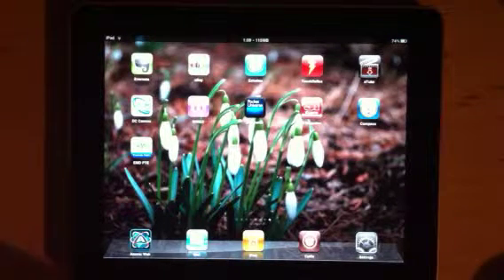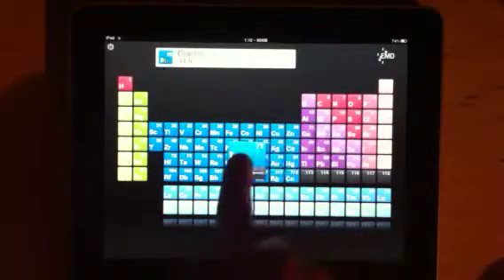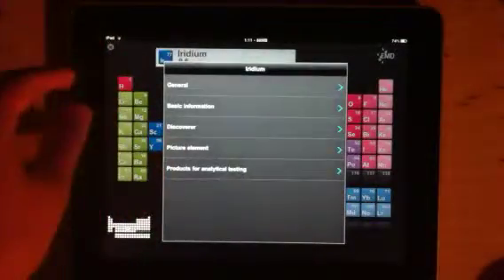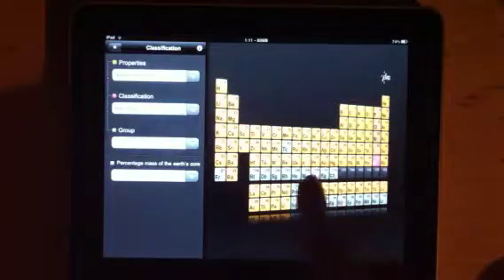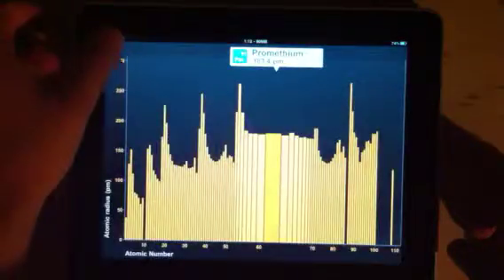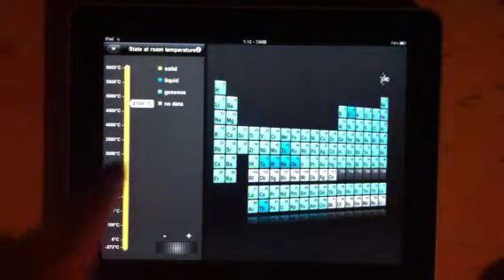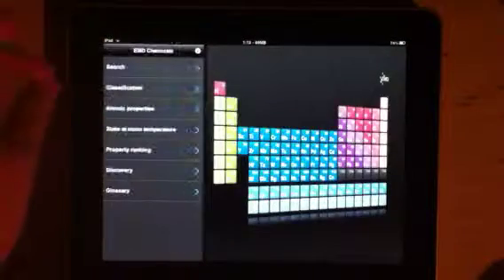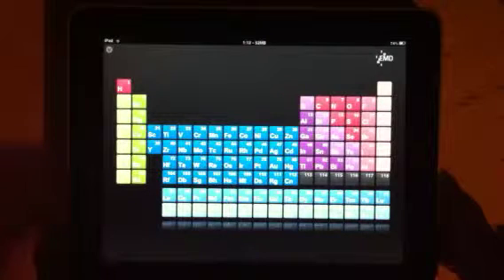EMT PTE (free periodic table) app demonstration on iPad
The EMD PTE is a free app developed by Merck and it's available for the iPhone, iPod Touch, and iPad.